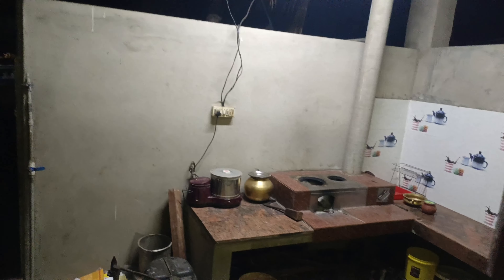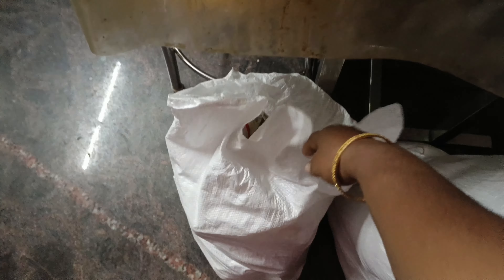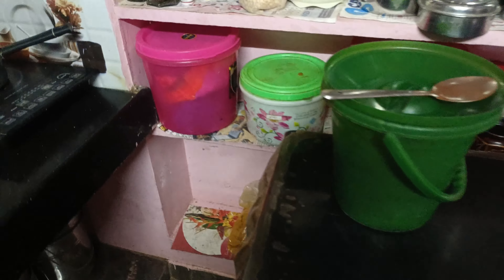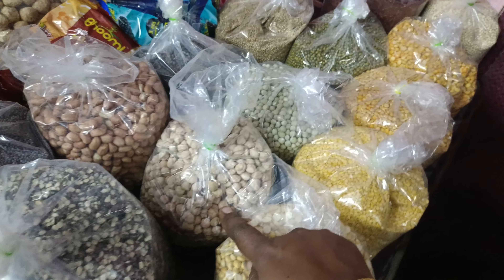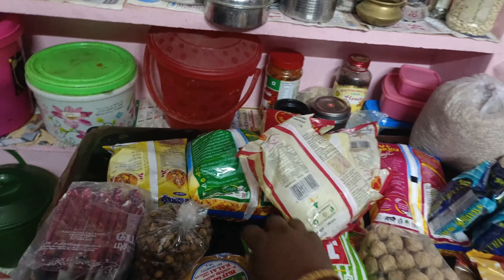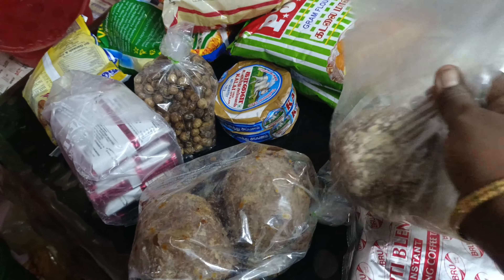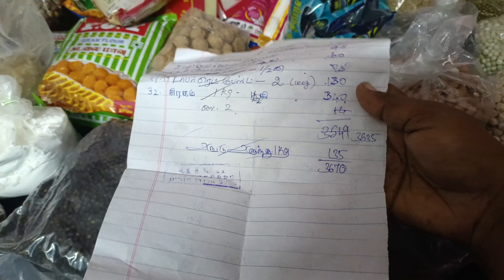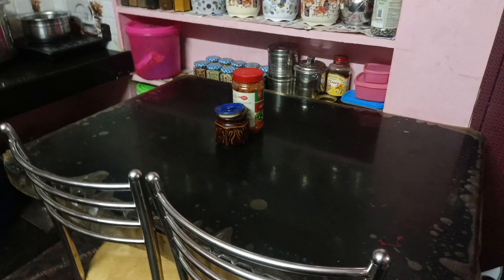மளிகை பொருட்கள் வாங்கியாச்சு /grocery shopping/grocery vlog/intresting vlog